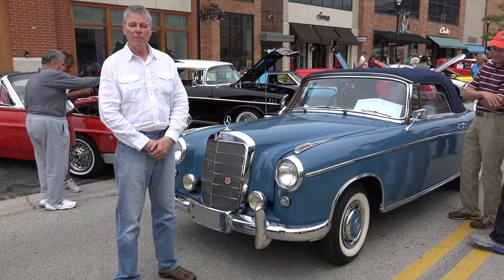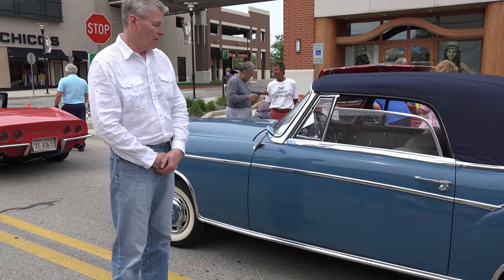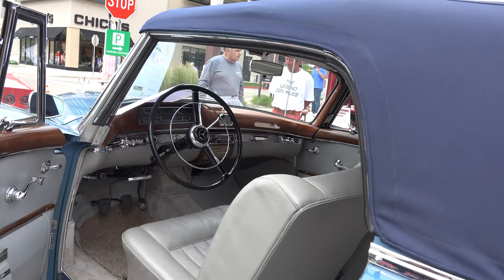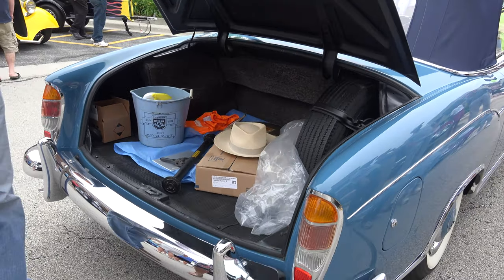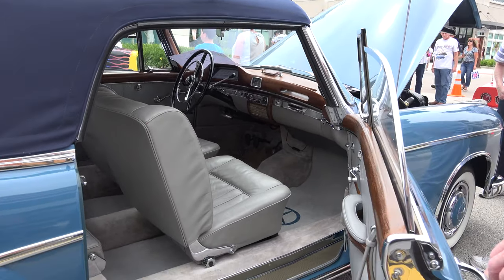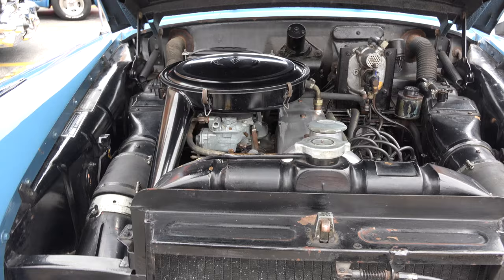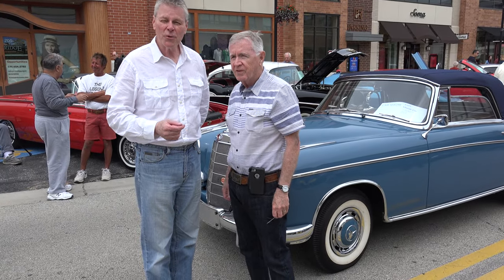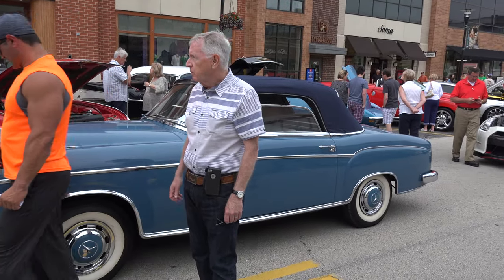1957 Mercedes 220S Cabriolet - Burr Ridge Car Show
A hand restored and polished 1957 Mercedes 220S Cabriolet that can only be appreciated watching all its details in 4k resolution.  So thankful that this Mercedes was brought to the car show and for the interview.